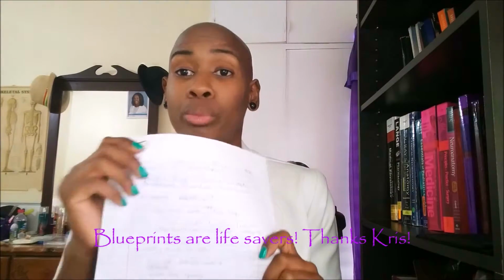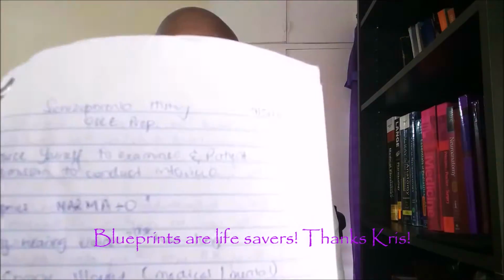5 Top Tips for Psychiatry Rotation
These are my 5 top tips for 4th year psychiatry rotation. I also have a bonus OSCE tip so watch until the end... I decided to bring out my first official video before Saturday to get things going.

Click the links below for the items I talked about in this video: